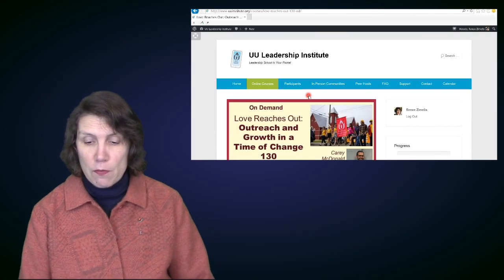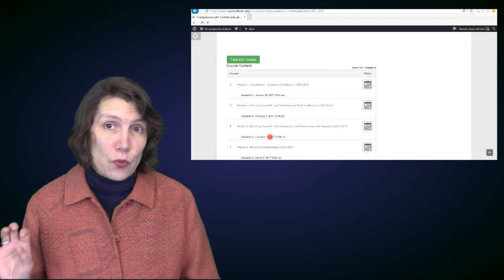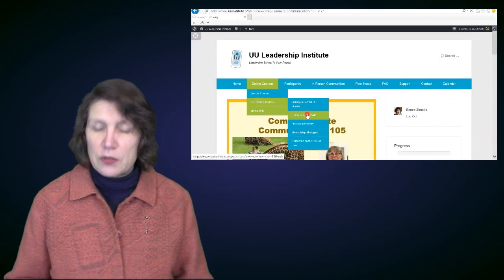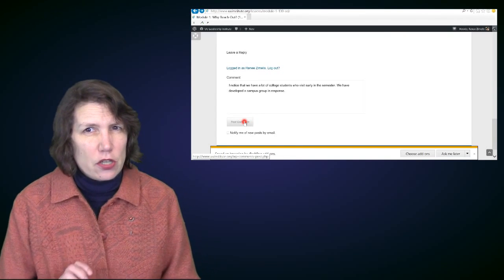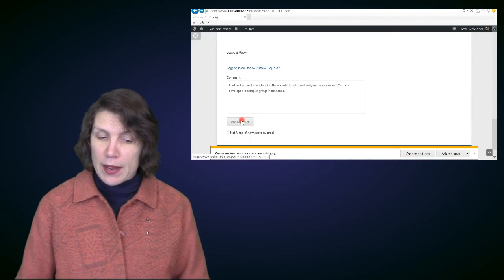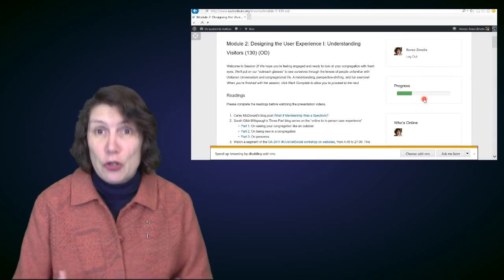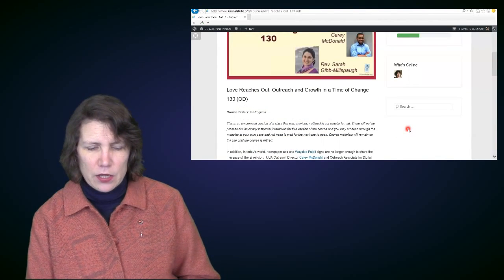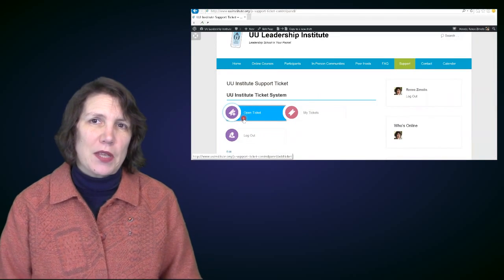Course Navigation Tutorial